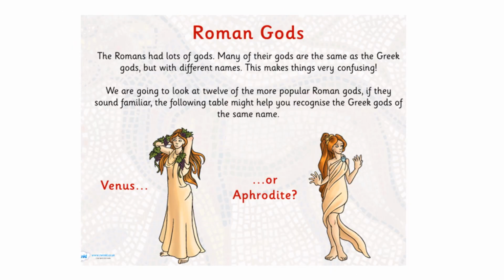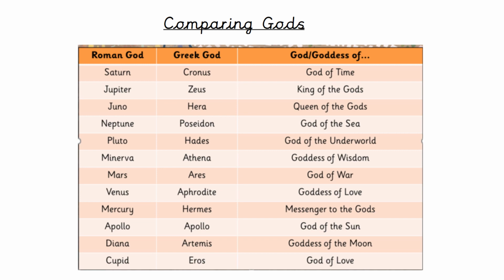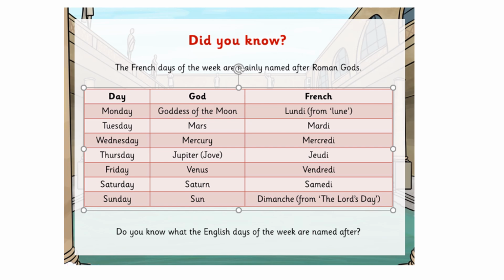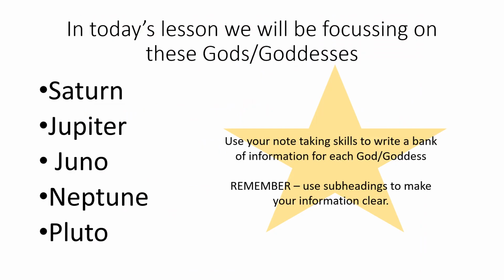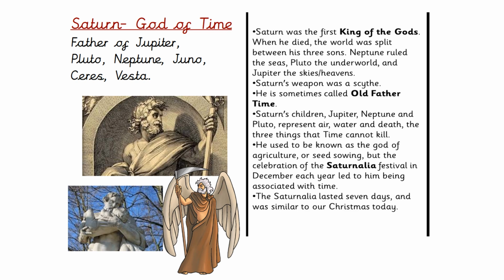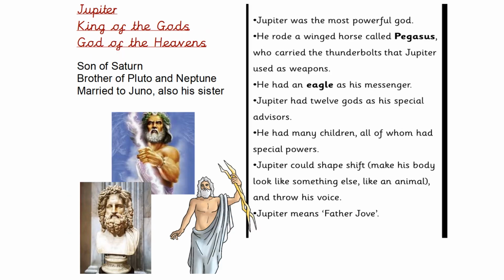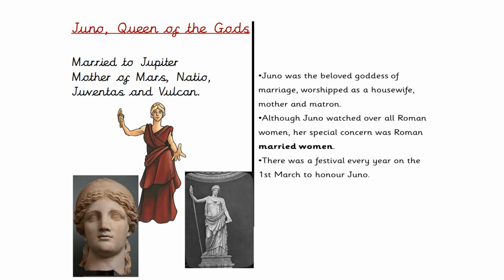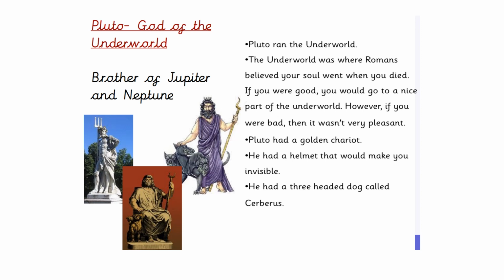Roman Gods part 1 with narrations 27 01 21